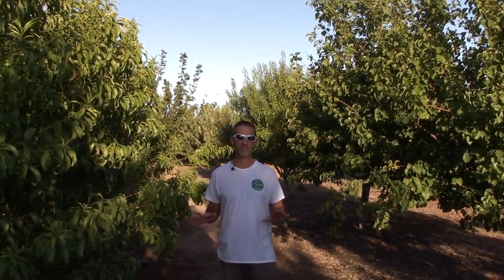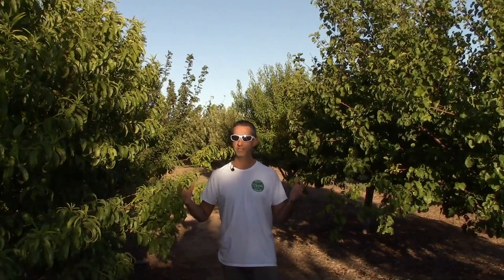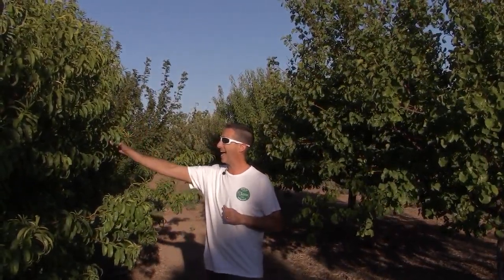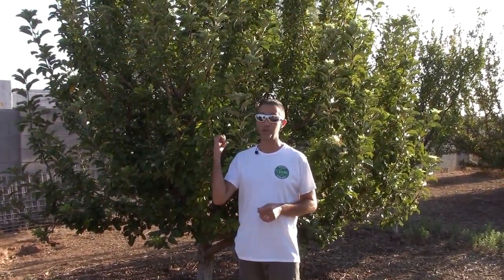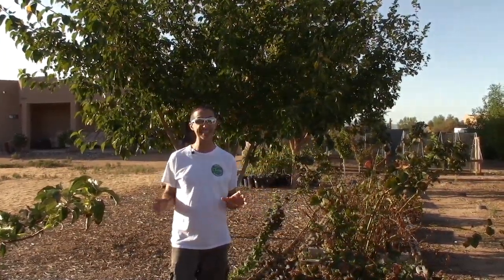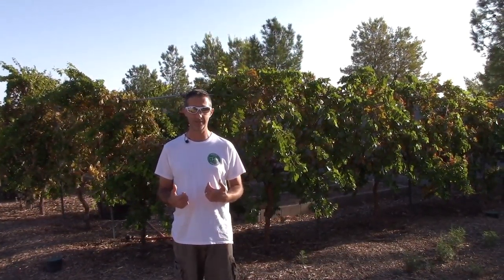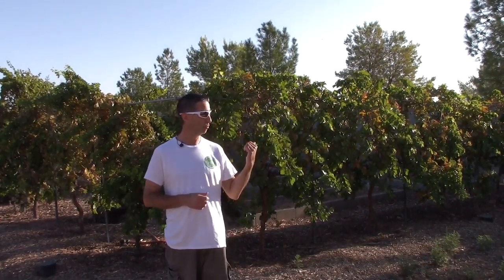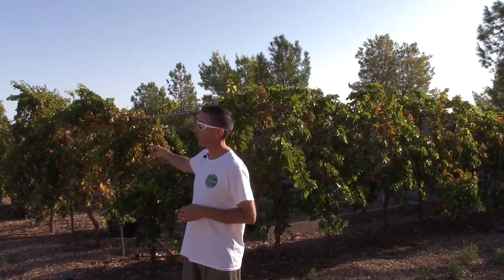Choosing Fruit Tree Varieties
Today we're starting a series on how we're choosing varieties for the new property.